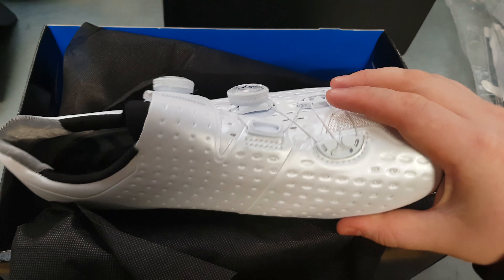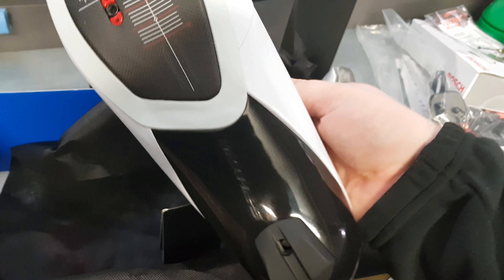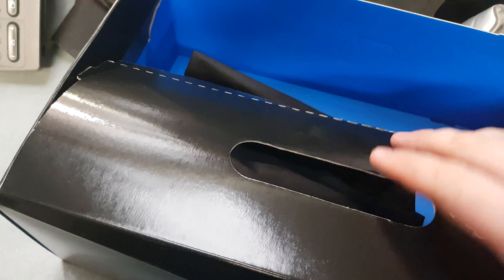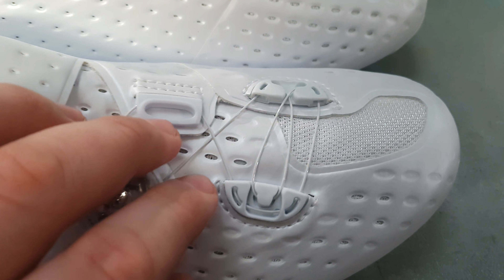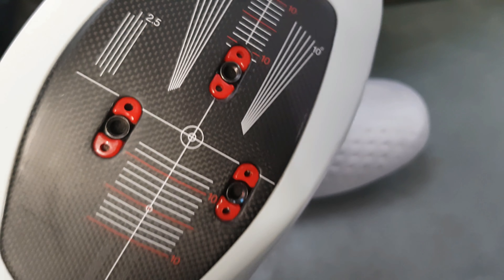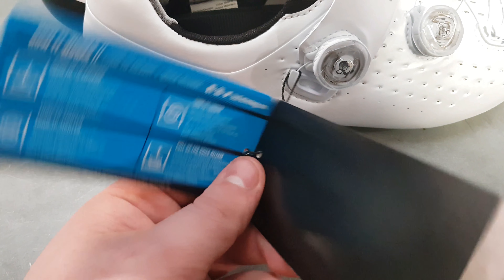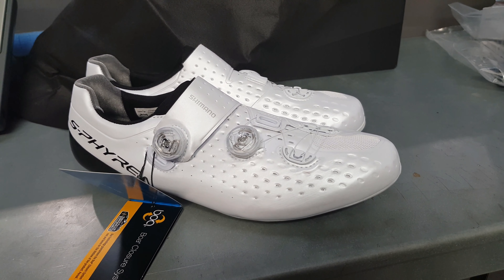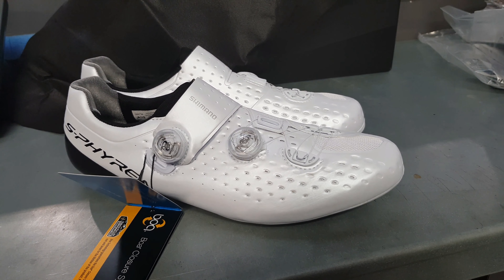Shimano S-Shyre RC9 Shoe Unboxing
My final set of shoes have arrived!! thankyou Madison UK and Shimano for sorting this out for me